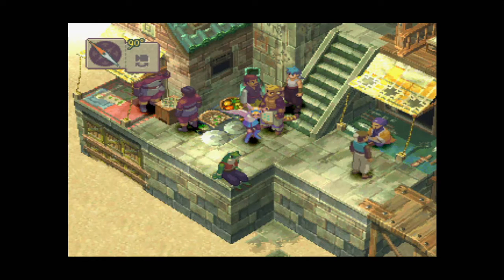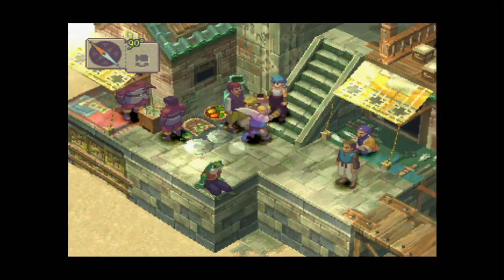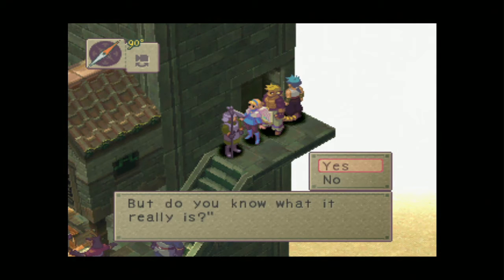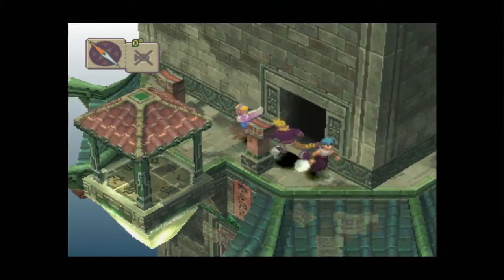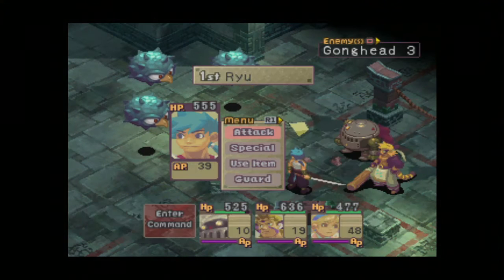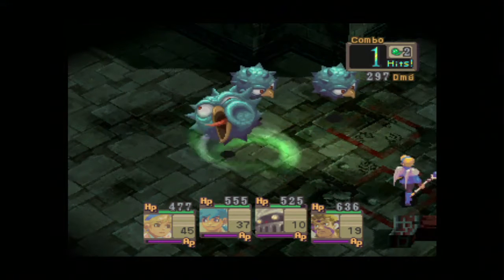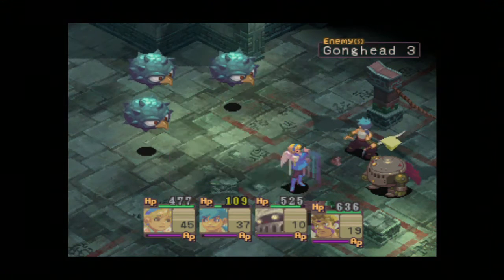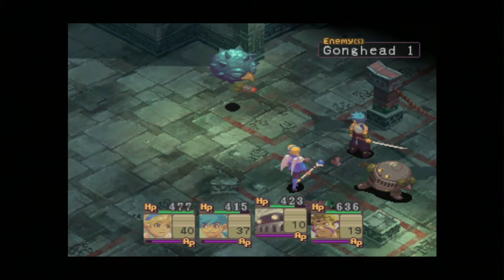Let's Play - Breath of Fire IV - Part 15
Welcome.
Today, dude, where's my combo?